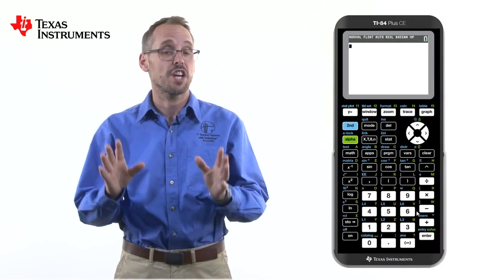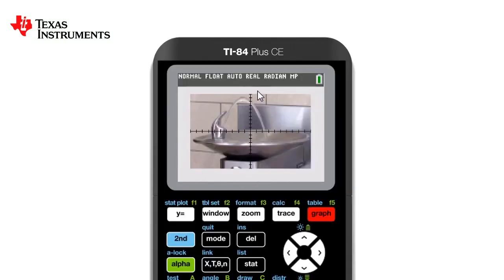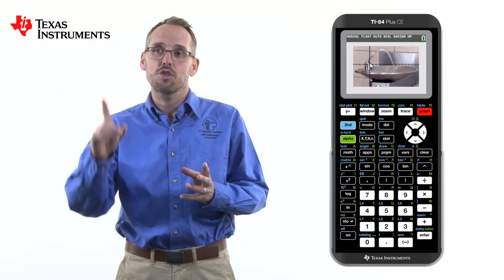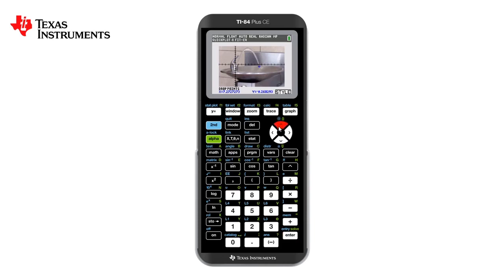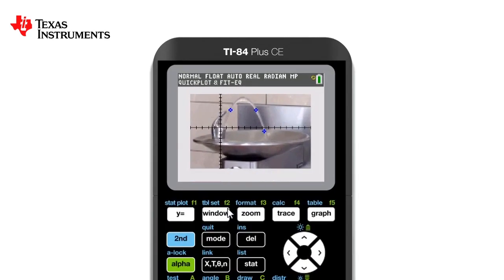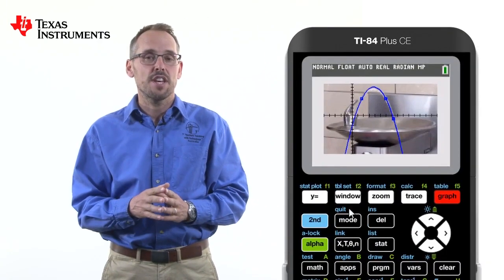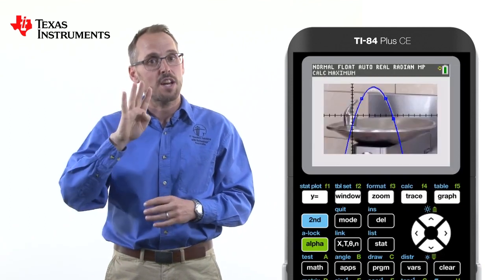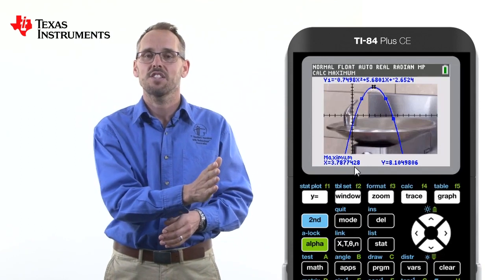Use Real-Life Images on the Graphing Screen of the TI-84 Plus CE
In this graphing tutorial, discover how you can use real-life images on the TI-84 Plus CE graphing calculator.

The TI-84 Plus CE has a great selection of images preloaded. These images can be placed as the graphing background allowing students to model natural phenomenon. You can use these images to generate equations that model the content of the image.

In this video, you will learn how to:
• Put an image on the graphing screen.
• Change axes.
• Plot points of the image.
• Graph the image on the screen.
• Store an equation.
• Analyze the curve of a graph.

Chapters
00:00 Intro
00:10 How To Put an Image on the Graphing Screen of the TI-84 Plus CE
00:39 Changing the Origin of Axes on the TI-84 Plus CE
01:23 Plotting Points on the TI-84 Plus CE
02:11 Graphing Over an Image on the TI-84 Plus CE
02:36 Storing the Equation of a Graph on the TI-84 Plus CE
03:12 Analyzing the Curve of a Graph on the TI-84 Plus CE